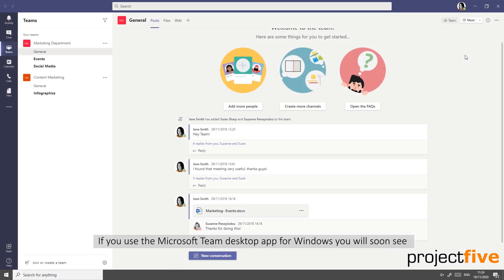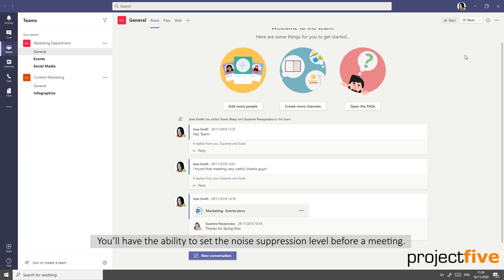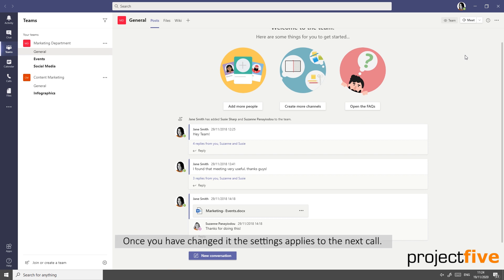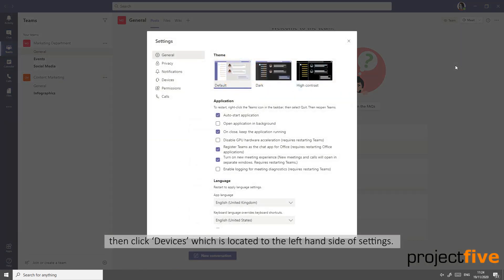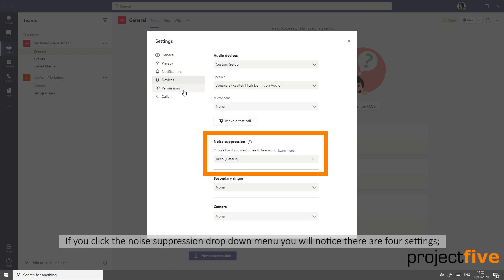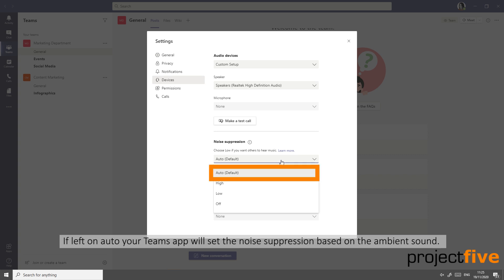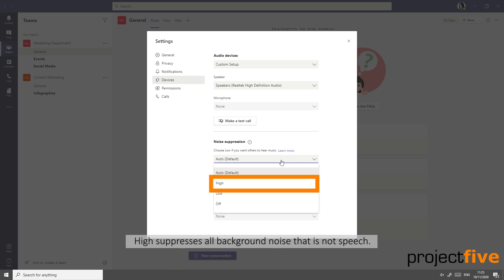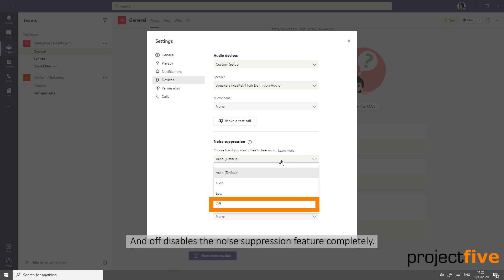Reducing background noise in Teams meetings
You now have the ability to set the noise suppression level before a meeting. Here's how.